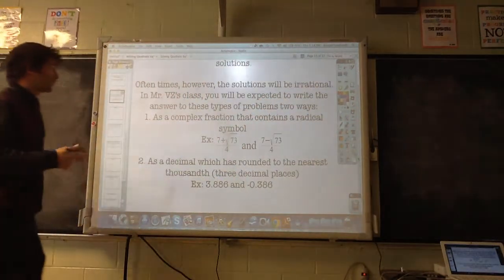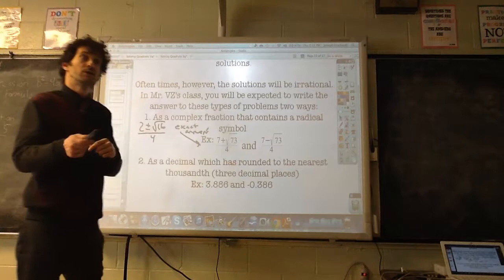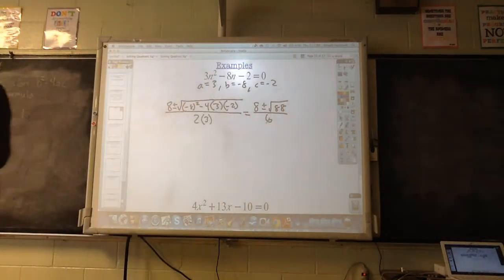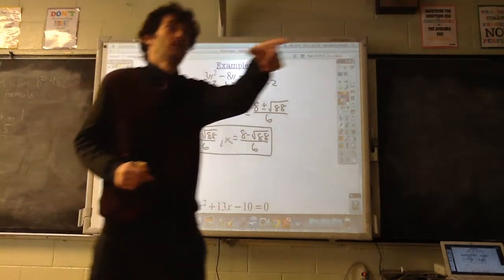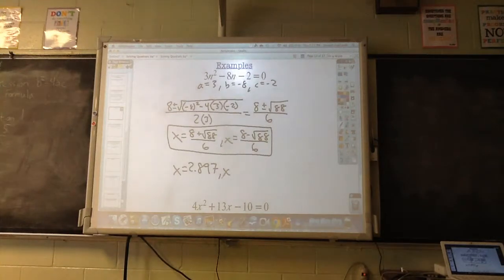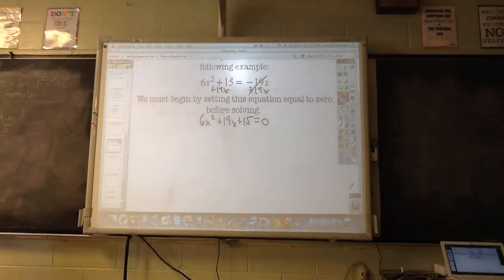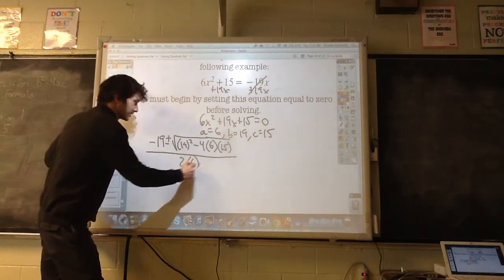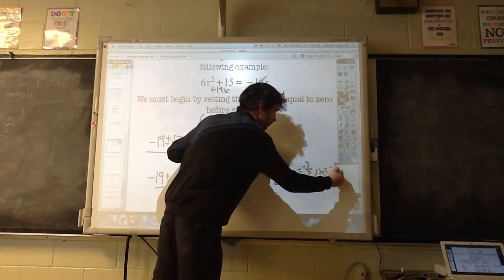Solving Quadratic Functions with the Quadratic Formula (Mr. VZ - 2/5/15 - Part 2)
This video begins with an introduction to functions which have irrational solutions (those are the really long decimals we got on some.problems). At 2:23, I work the first example. It is similar to 6 - 8 on the homework. At 7:52 I work another example. It is similar to 9 - 10 pm the homework. **HINTS**: 1) Make sure the equation has an "= 0" before you use the formula. 2) If there is no x (or r, or m, or p, etc) term, there is no b. Don't panic! This just means that b = 0.